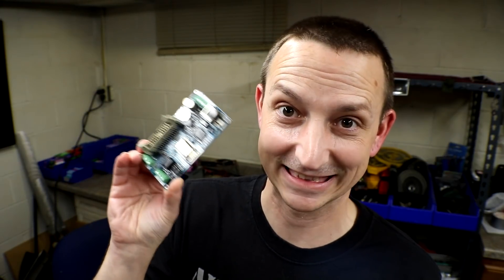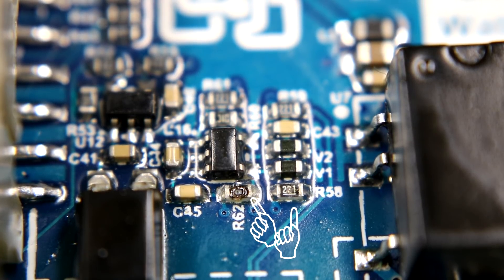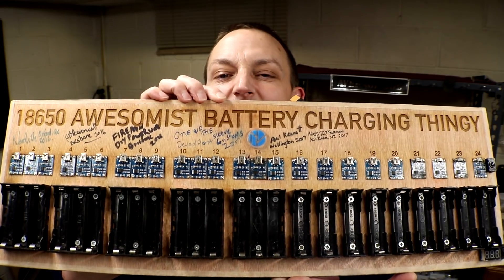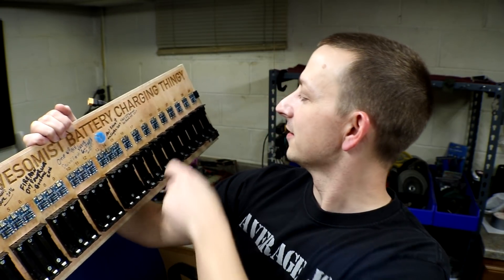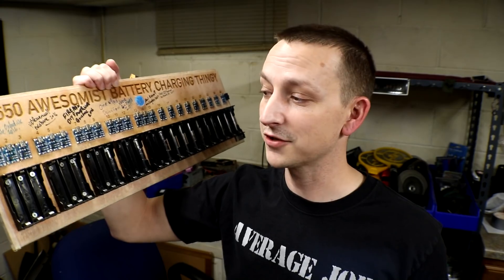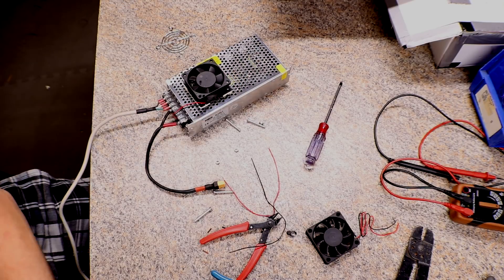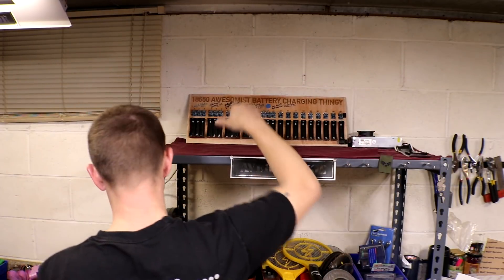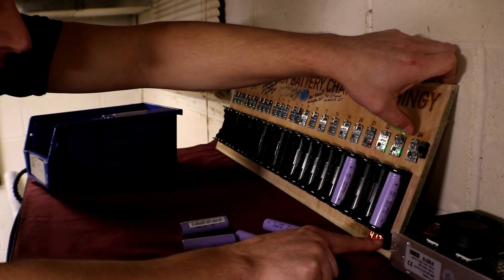Diy Tesla Powerwall ep71 Update on Stuffs!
Update, Magic Smoke has been Released!!!  Big Thanks to Mikes Diy Powerwall for Sending me The 18650 AWESOMIST BATTERY CHARGING THINGY!!!

All the Places the Charger has Been!